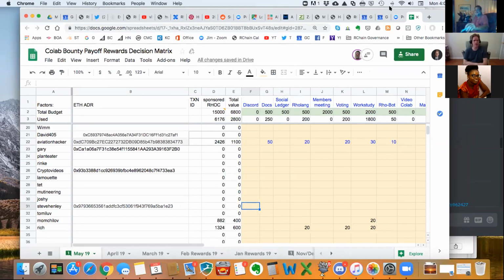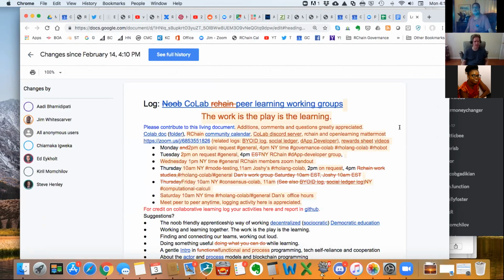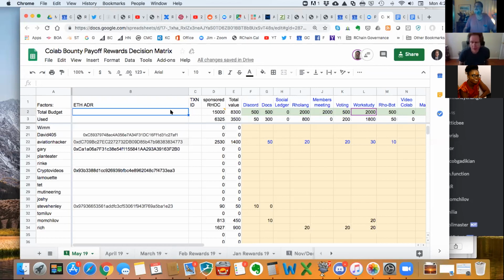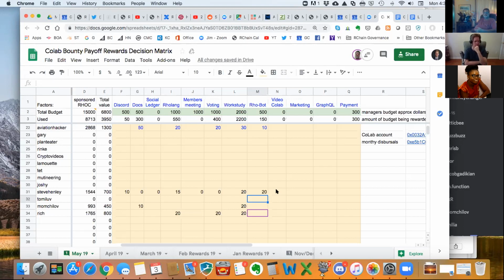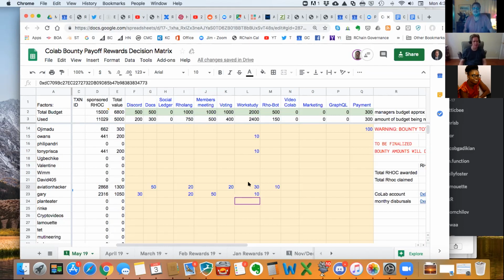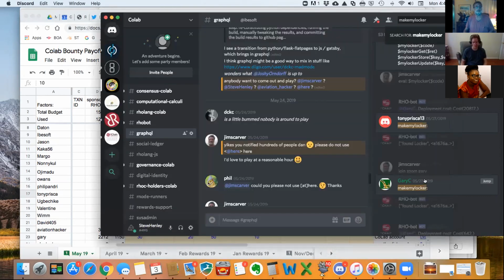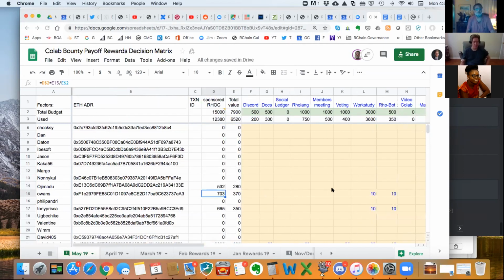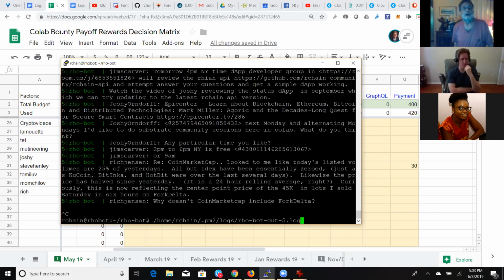2019-=06-03 CoLab determining May rewards